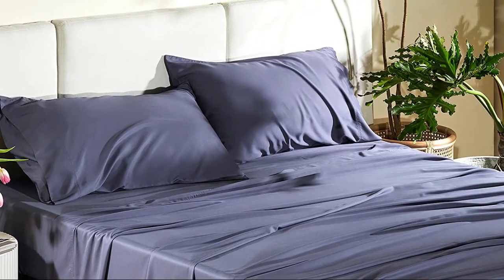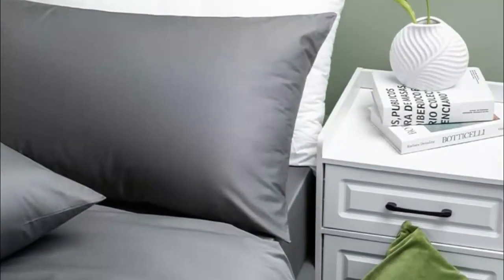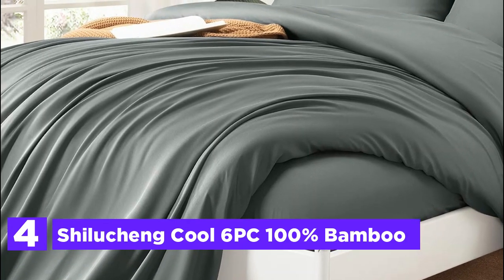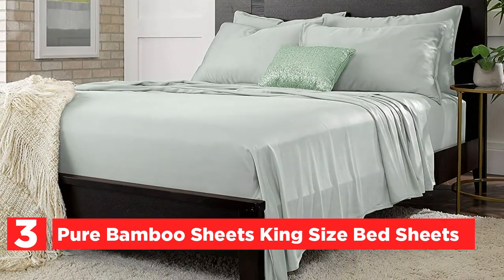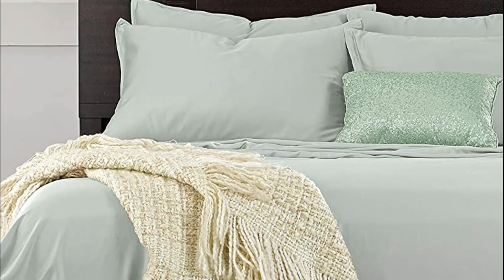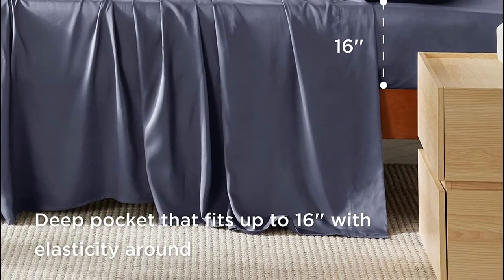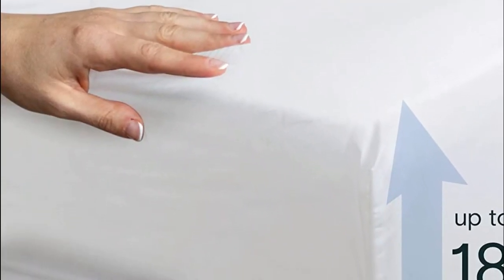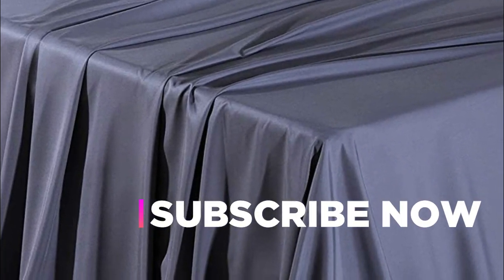Bamboo Sheets for All Seasons Your Ultimate Bedding Solution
5. Shilucheng 100% Cooling Bamboo Sheets

4. Shilucheng Cool 6PC 100% Bamboo

3. Pure Bamboo Sheets King Size Bed Sheets

2. Bedsure Cooling Sheets Set

1. LuxClub 6 PC Sheet Set Bamboo Sheets